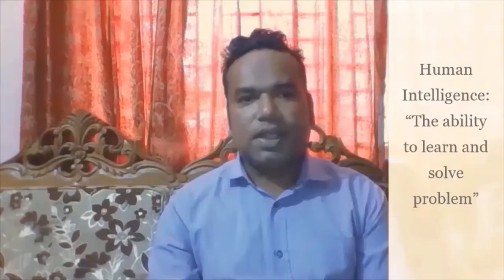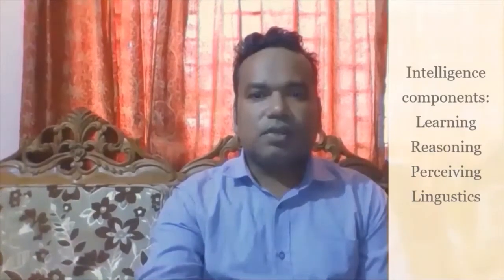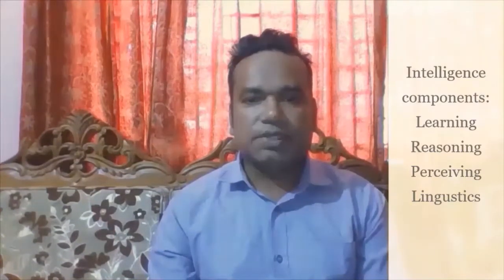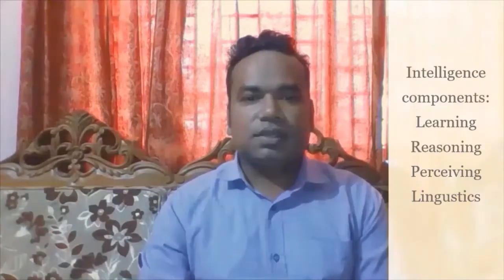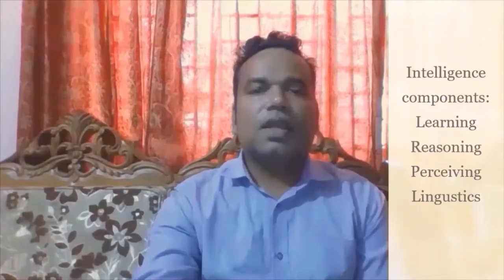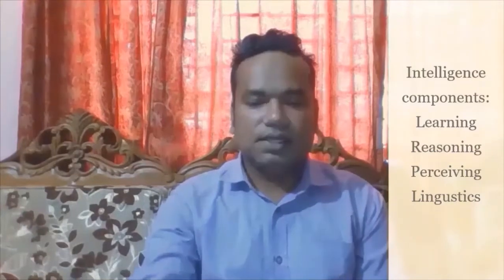Artificial Intelligence: Introduction and State-of the-Art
Contents:
What is Human Intelligence(HI)?
The Foundations of  AI
Early History
Current Status and
Applications of AI
Conclusion